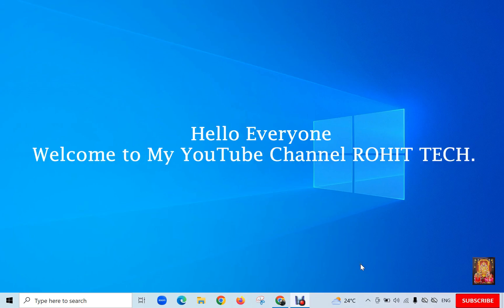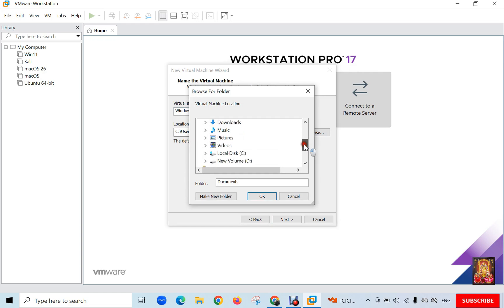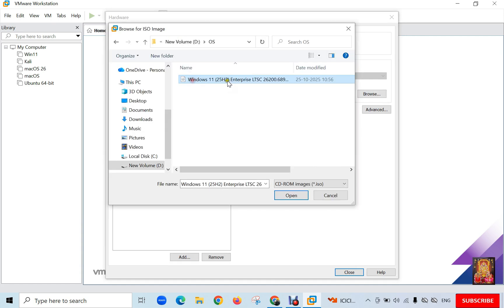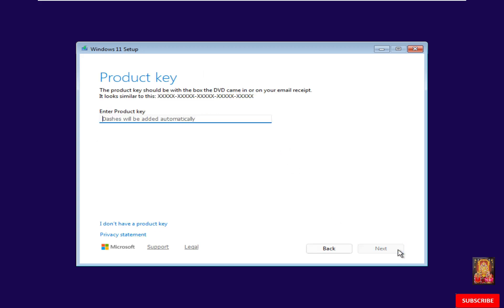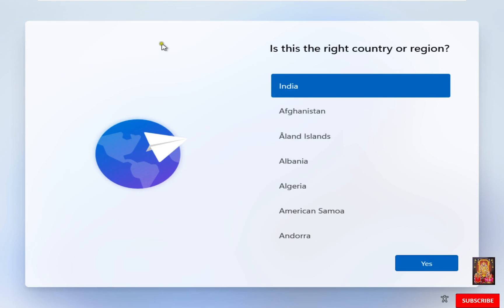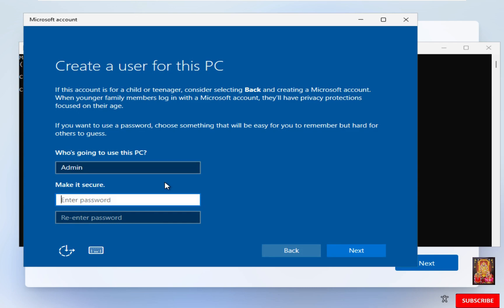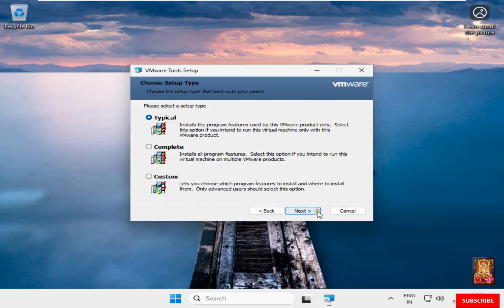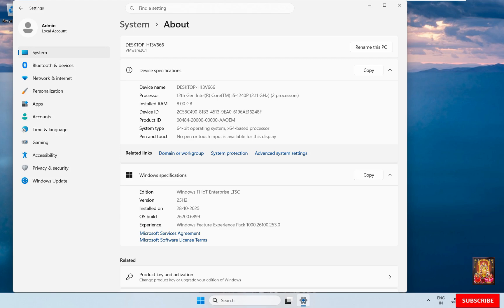How to Install Windows 11, 25H2 in VMware Workstation !! Create VM + Graphic Driver (Step By Step)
Learn how to perform a full clean installation of Windows 11 25H2 IoT Enterprise LTSC on VMware Workstation — step by step, with no errors!
In this video, I’ll guide you through the complete process — from creating the virtual machine to configuring Windows 11 IoT LTSC 25H2 for best performance.

✅ What you’ll learn in this video:

Downloading and setting up VMware Workstation
Creating a new virtual machine
Installing Windows 11 IoT Enterprise LTSC 25H2
Fixing common setup errors
Optimizing VMware settings for best performance

💡 Compatible with VMware Workstation 17, 16, and 15
🖥️ Works on Windows 10, Windows 11 host systems

🔹 Professional & Clear

Clean Install Windows 11 25H2 IoT Enterprise LTSC on VMware Workstation (Step-by-Step)

How to Install Windows 11 IoT Enterprise LTSC 25H2 in VMware Workstation

Windows 11 25H2 IoT Enterprise LTSC – Clean Installation on VMware Workstation

VMware Workstation: Install Windows 11 25H2 IoT Enterprise LTSC (Complete Guide)

🔹 SEO + Click-Attractive

Windows 11 25H2 IoT Enterprise LTSC – Full Installation on VMware (No Errors)

Clean Install Windows 11 IoT LTSC 25H2 on VMware | Step by Step Tutorial

Windows 11 25H2 IoT Enterprise LTSC Setup in VMware | 2025 Updated Guide

Install Windows 11 IoT LTSC 25H2 on VMware Workstation Like a Pro!

🔹 Short & Engaging

Windows 11 25H2 IoT LTSC – VMware Clean Install Guide

How to Run Windows 11 25H2 IoT LTSC in VMware (Quick Setup)